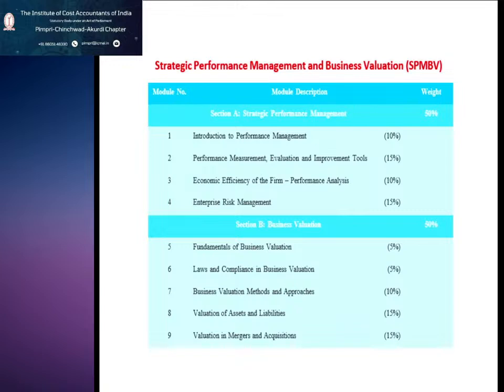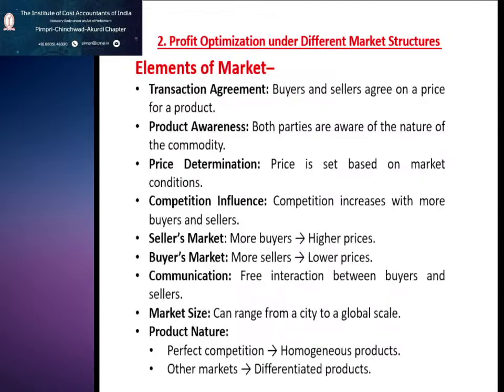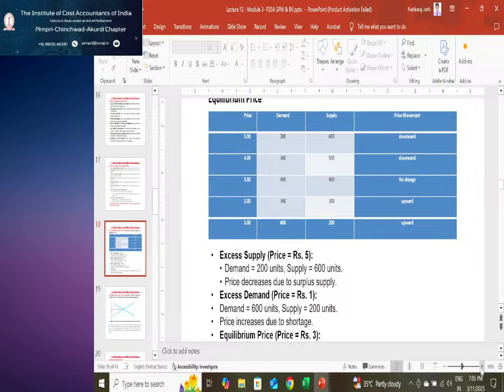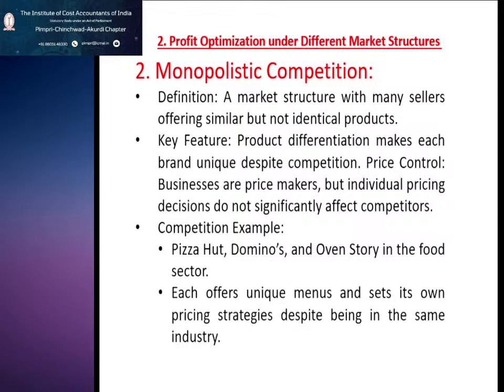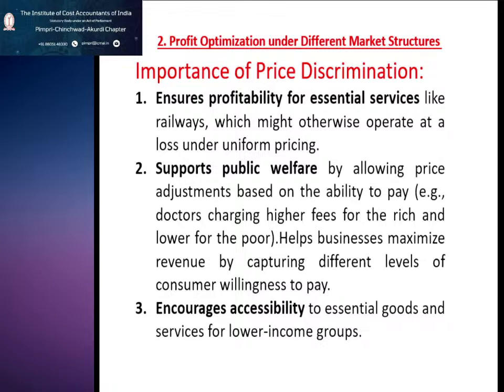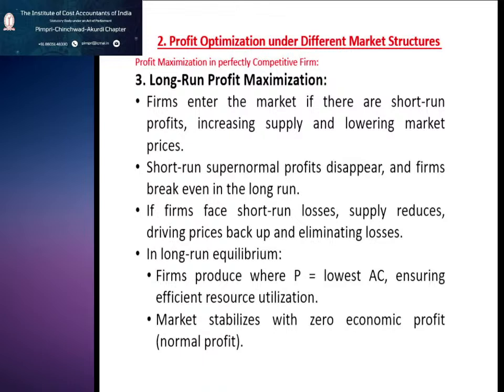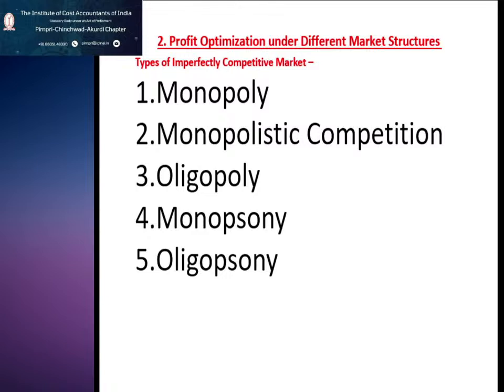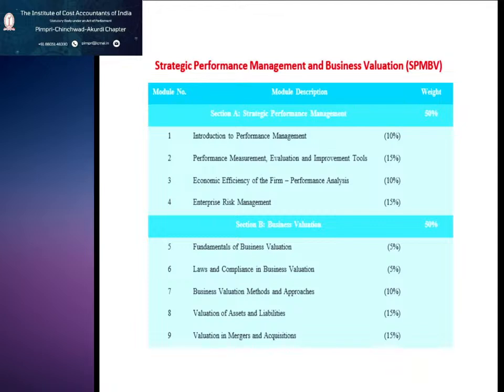P17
Lecture on CAS